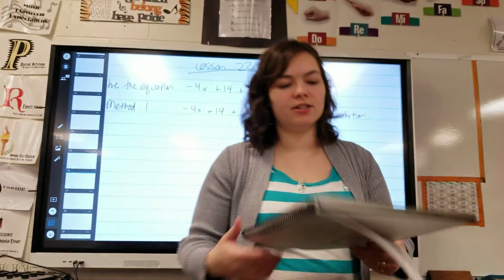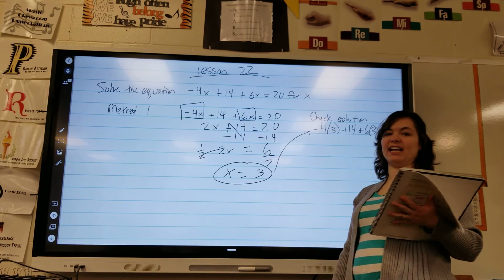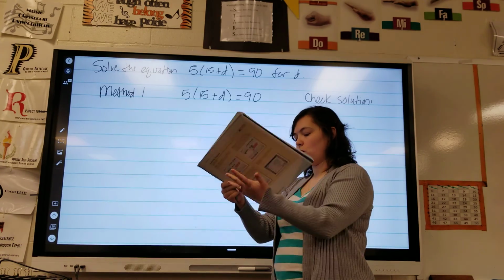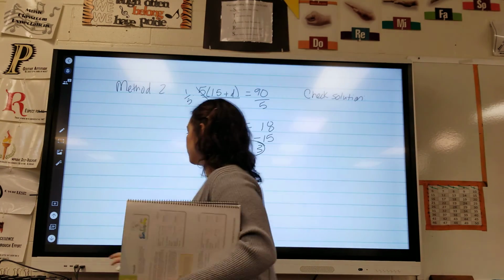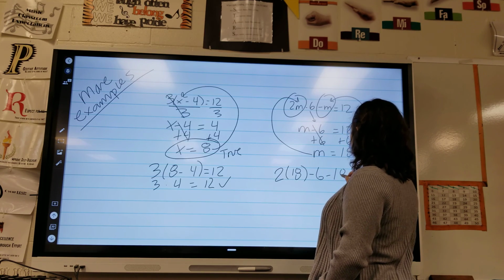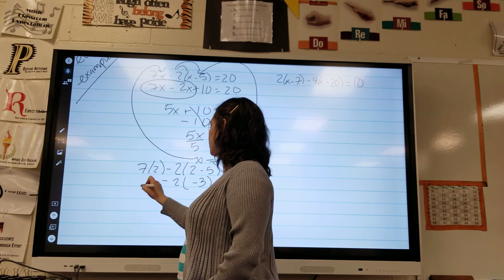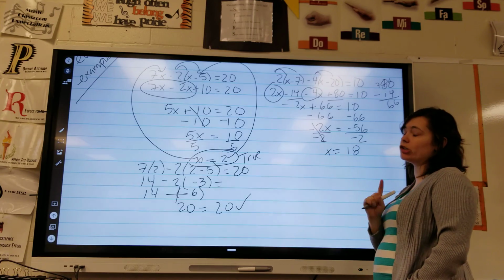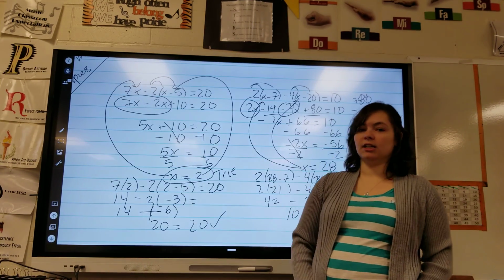Unit 6 Lesson 22